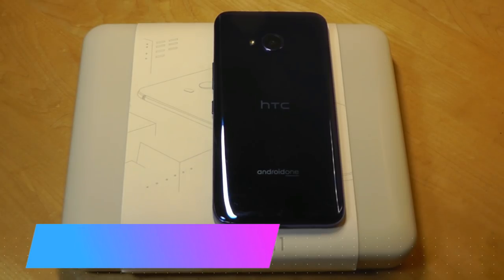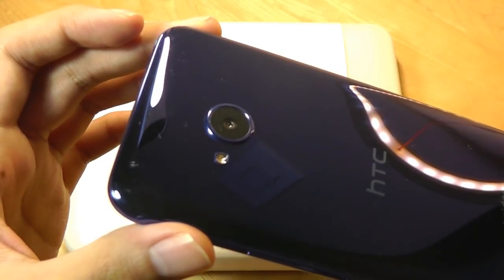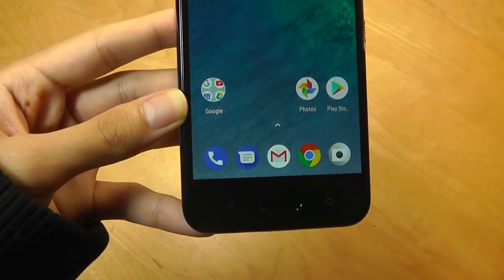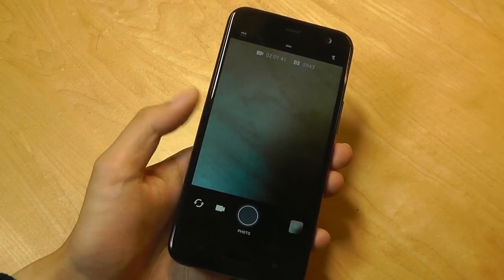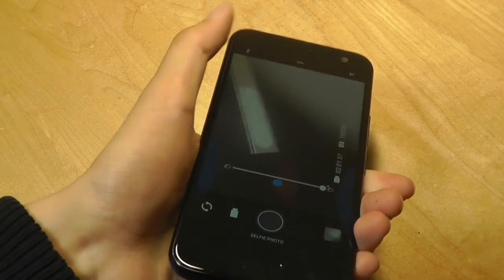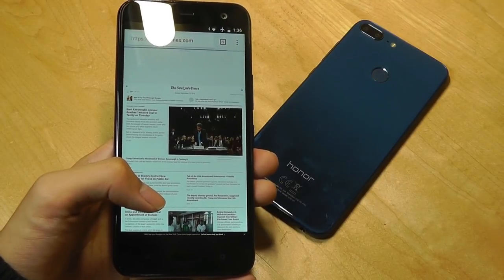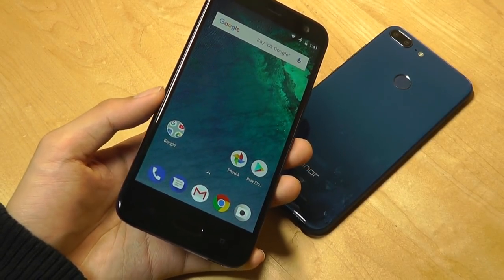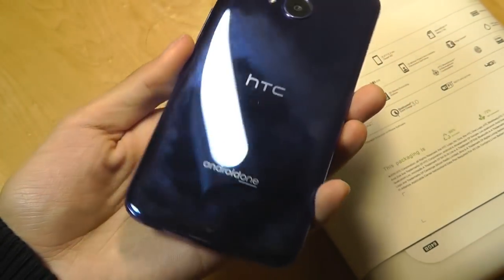REVIEW: HTC U11 Life - Android One "Squeeze" Phone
HTC U11 life (Sapphire Blue), Android One Smartphone
Other HTC phones

Details:
EDGE SENSE SQUEEZE: squeeze the sides to open and interact with your favorite Features; open the Camera, take photos, take a screen shot, turn on flashlight, open apps and activate voice assistants.
16MP+16MP CAMERAS: 16MP Rear Camera with Phase Detection Autofocus for super-fast focus speeds and reduced blur. 16MP Front Camera with UltraPixel light sensitivity for brilliant selfies day or night.
FREE NOISE CANCELING EARBUDS: USonic Noise canceling earbuds included in the box. USonic earbuds feature active noise cancellation and personalized audio profiles for a superior listening experience.

Best In Class
16MP rear camera with HDR Boost, Phase Detection Autofocus, 4K video recording and Hi-Res Audio Recording. 16MP front camera with UltraPixel light sensitivity, HDR Boost and Full HD 1080p video recording.

Beautiful and Functional
IP67 dust and water resistant up to 1 meter of freshwater for up to 30 minutes. 5.2" Full HD Super LCD display with Corning Gorilla Glass, Android 8.0 Oreo, 32GB ROM/3GB RAM, and a 2600 mAh battery with up to 21 hours of talk time.

HTC U11 life powered by the latest Qualcomm® Snapdragon™ 630 mobile platform gives you the performance you’d expect from a top-notch mobile processor. Though it’s amazingly small at 14nm, it packs a powerful punch providing you crystal clear graphics, seamless streaming of hi-def movies or staying connected at ridiculously fast speeds on less battery power. Compared with HTC 10, you get close to 2 hours more video playback, 20 hours more music playback on the speaker, 14 hours more playback with headphones and close to 2 hours longer web browsing time via Wi-Fi.

A salute to the beauty of HTC U11.
HTC U11 life’s design is a continuation of our liquid surface design philosophy. Inspired by the beauty and grace of glass, HTC U11 life incorporates an acrylic glass back surface that’s pleasing to the eye. The phone is crafted to impress using Optical Spectrum Hybrid Deposition. By layering highly-refractive precious minerals across the phone’s back cover, we’ve created stunningly vivid colors that transform light with every movement you make.